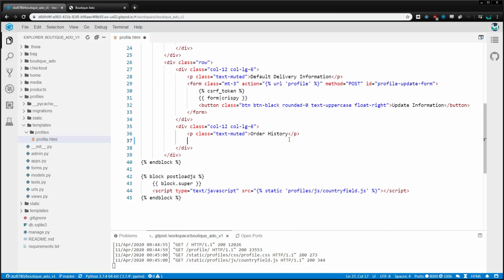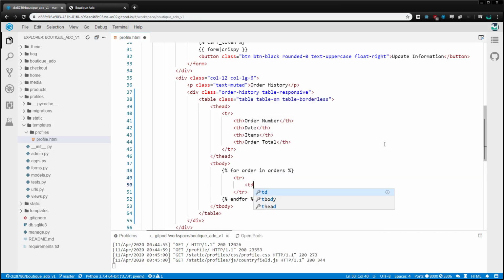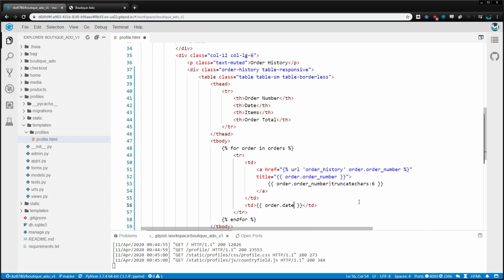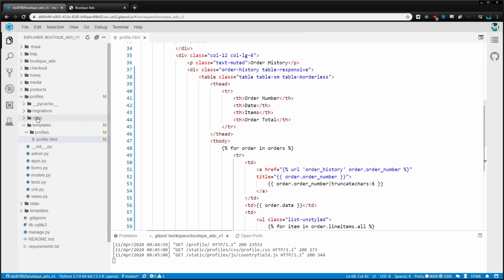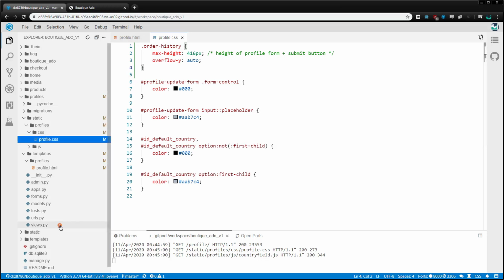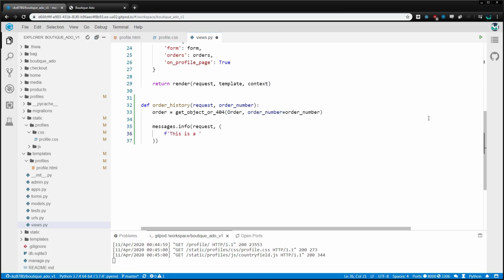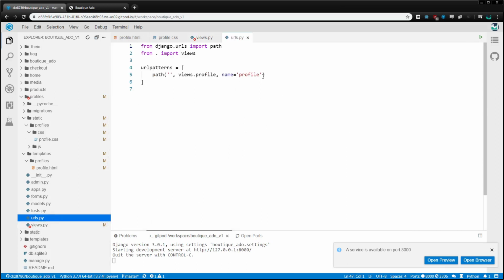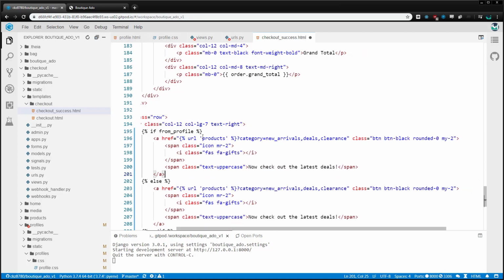E 062 Django E commerce Profiles App Part 4 1